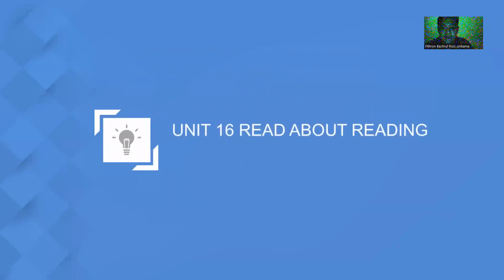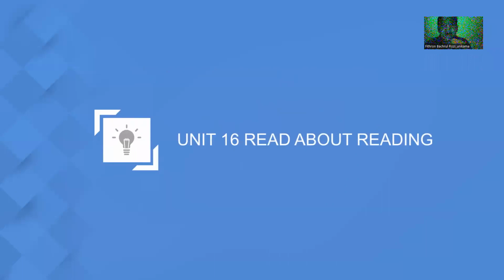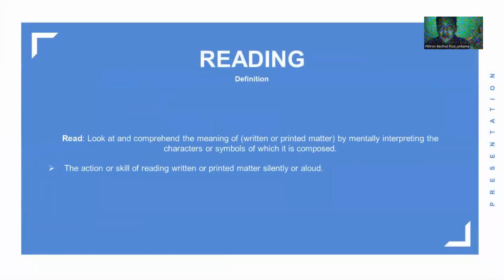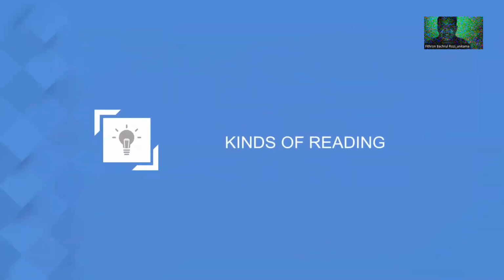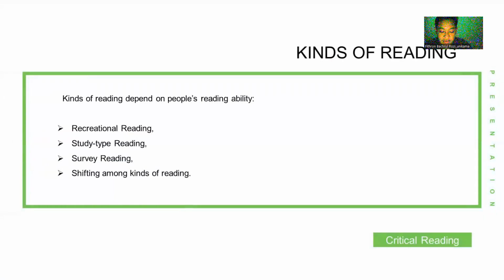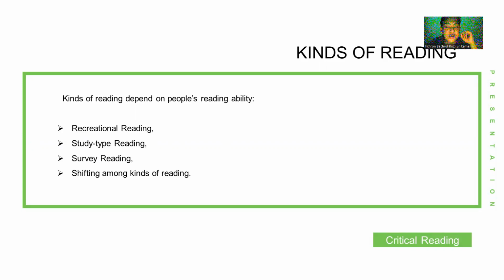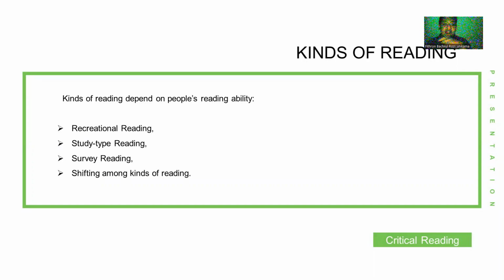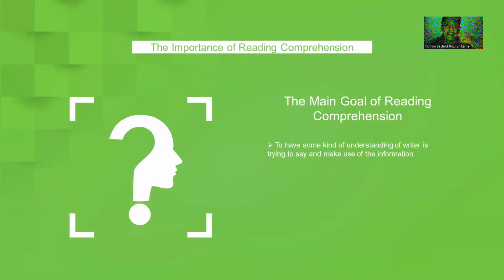Kinds of Reading Act UNIKAMA PGRI Kanjuruhan University of Malang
Kinds of Reading Act UNIKAMA

Kinds of Reading Act in Critical Reading UNIKAMA University of Malang "Tugas mata kuliah critical Reading program S1 Pendidikan Bahasa Inggris Fakultas Bahasa dan Sastra Universitas PGRI Kanjuruhan Malang
Semester : IV
Dosen       :  Alvonsus Glori A, S.Pd.,Gr